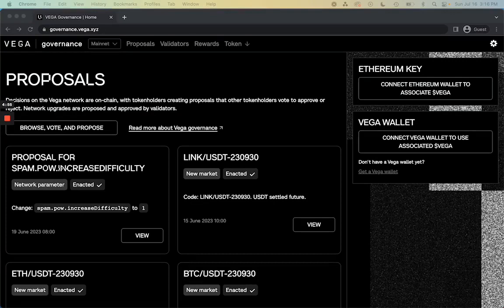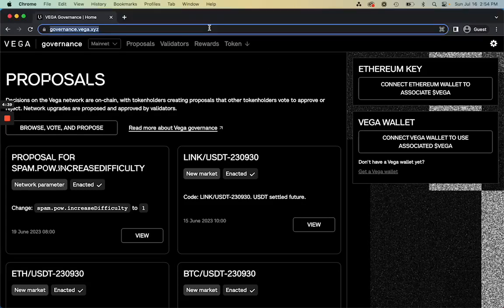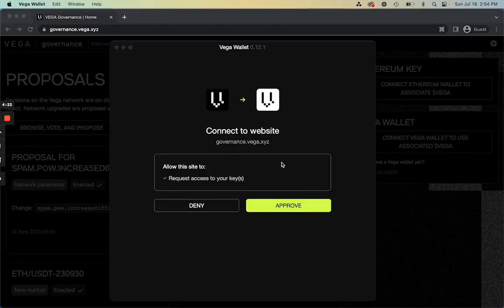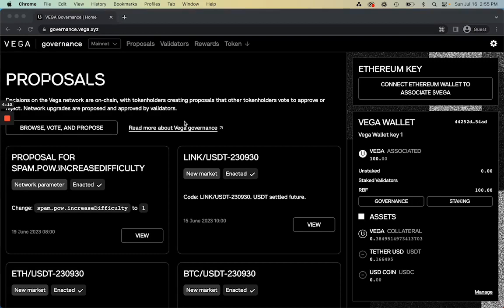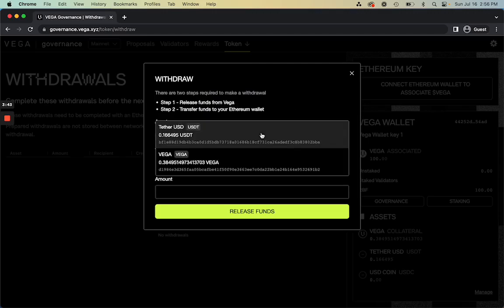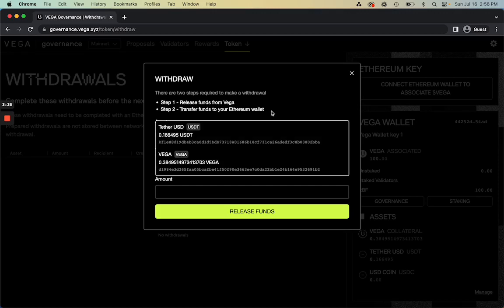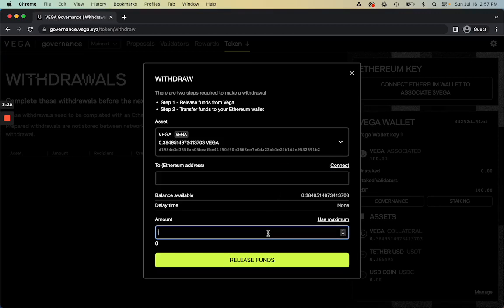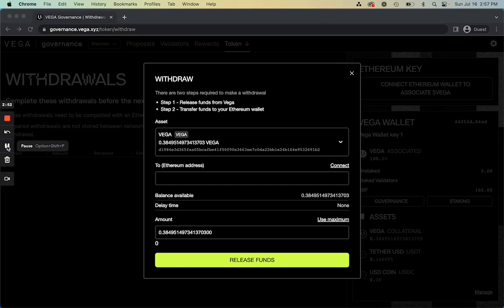How to Claim Rewards on Alpha Mainnet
//Alpha Mainnet Starter Pack\\